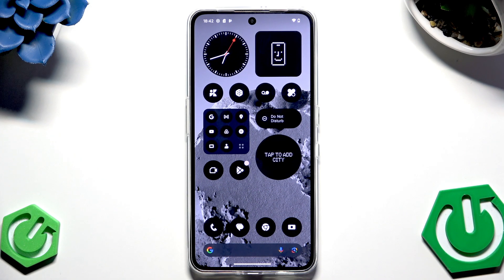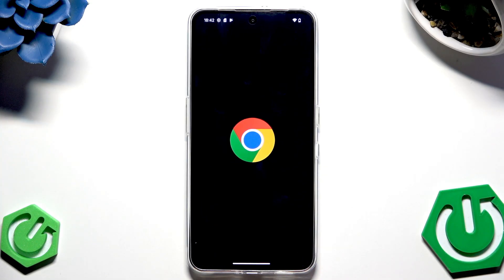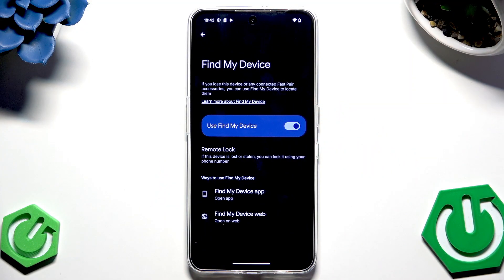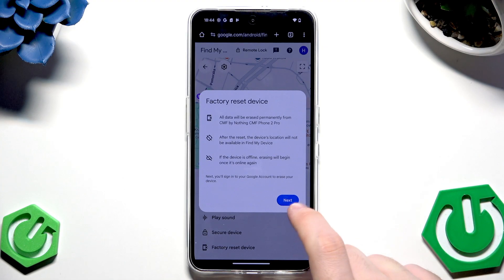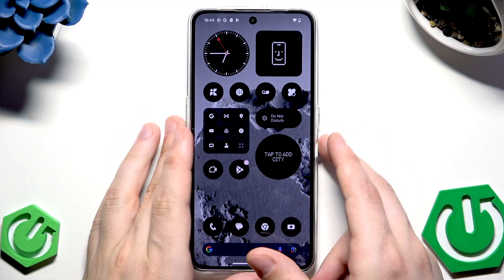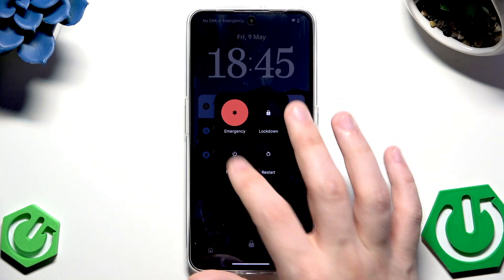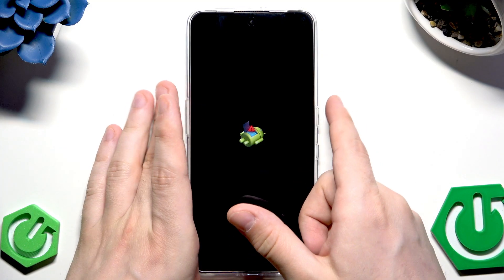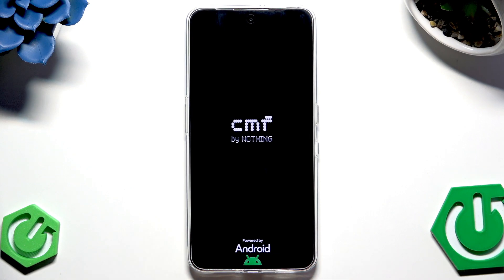NOTHING CMF Phone 2 Pro – Unlock Without Password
If you forgot the password on your NOTHING CMF Phone 2 Pro, this video will show you two effective ways to unlock your device without needing the password. Learn how to use Google Find My Device to remotely reset your phone, or follow the step-by-step process to perform a factory reset through recovery mode. Both methods will erase all data on your NOTHING CMF Phone 2 Pro, so be sure to back up important files if possible. We also explain what to do if you need extra help, such as visiting an authorized service center. This guide is perfect for anyone locked out of their NOTHING CMF Phone 2 Pro and searching for a safe, reliable solution to regain access.

How to unlock NOTHING CMF Phone 2 Pro without password?
How to factory reset NOTHING CMF Phone 2 Pro if locked?
Where is recovery mode on NOTHING CMF Phone 2 Pro?

0:00 Introduction
0:18 Method 1: Unlock with Google Find My Device
1:30 Important notes about data loss
2:00 Steps to factory reset via Find My Device
2:45 Method 2: Unlock with Recovery Mode
3:40 Entering recovery mode and wiping data
4:30 Completing the reset and setting up your phone
5:10 Getting help from an authorized service center